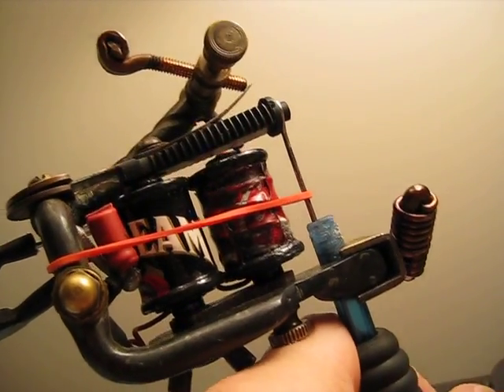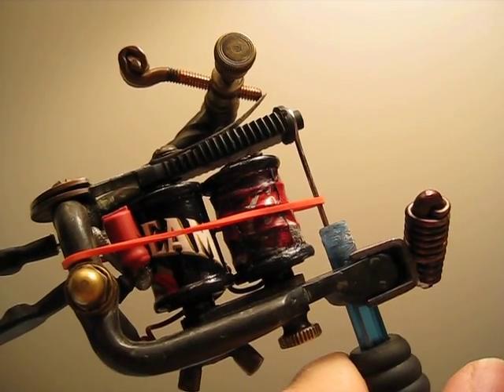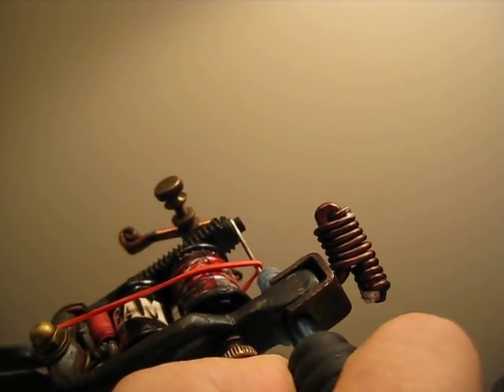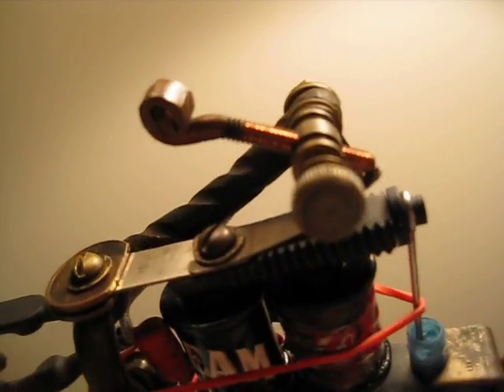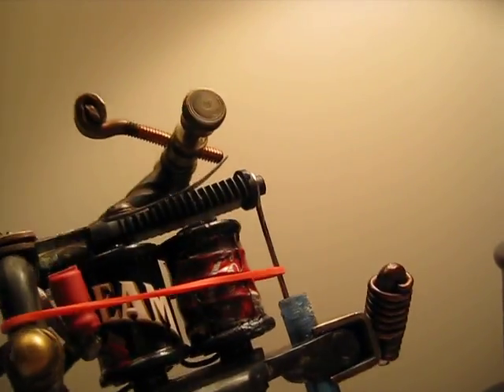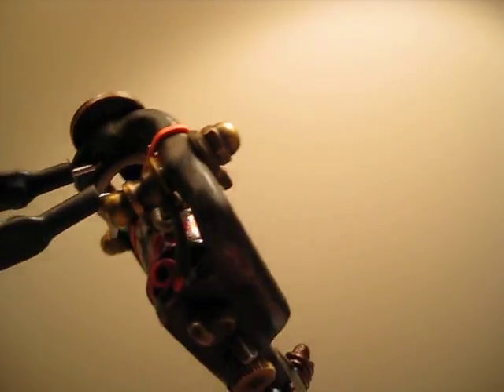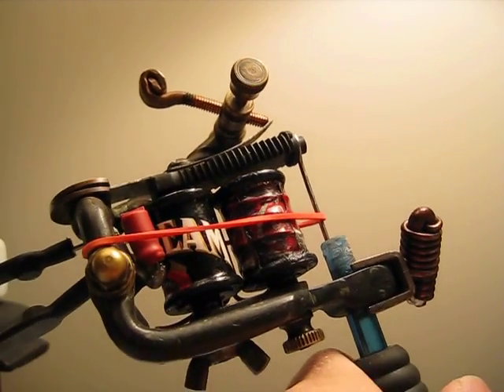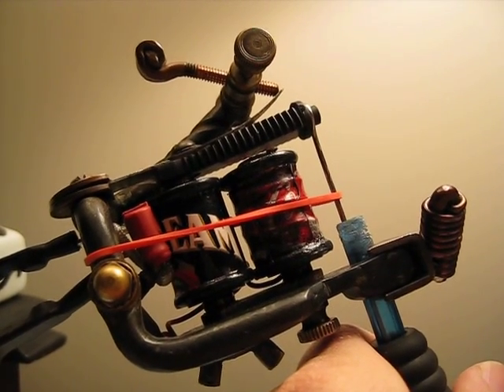Custom Tattoo Machine Shader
I re-did this video because the video quality was poor quality